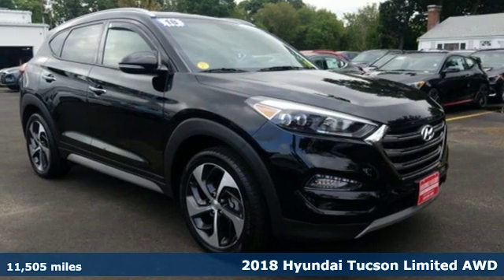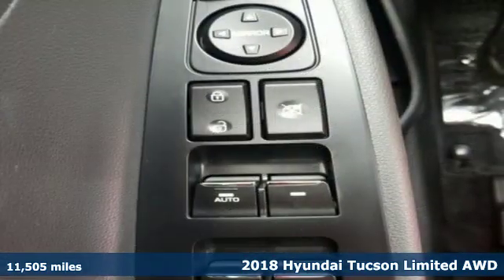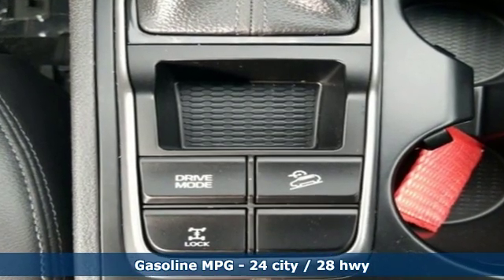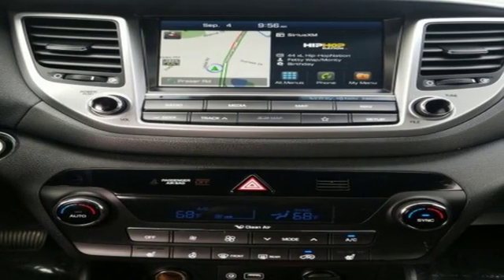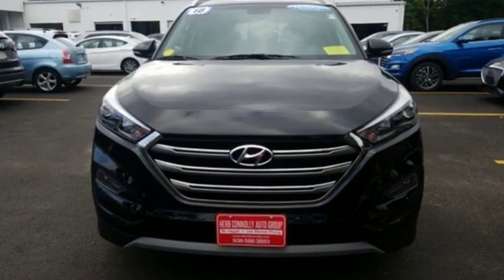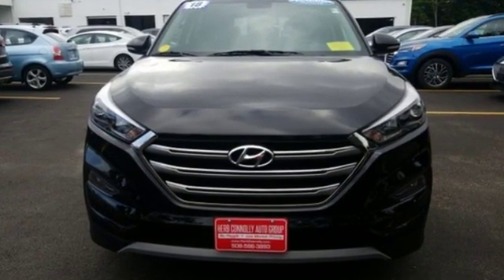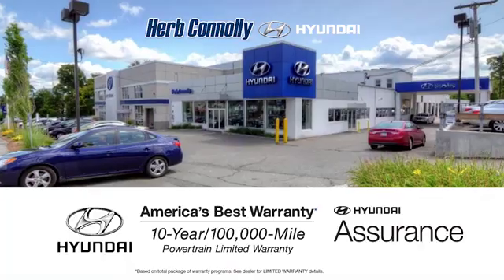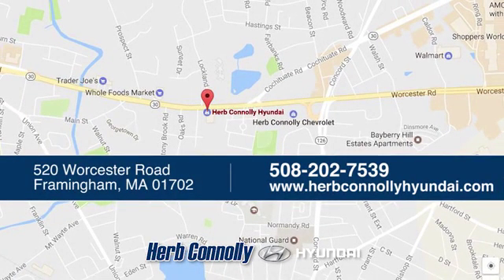Used 2018 Hyundai Tucson Framingham, MA H17126A - SOLD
Year: 2018
Make: Hyundai
Model: Tucson
Trim: Limited
Engine: 1.6L I4 DGI Turbocharged DOHC 16V ULEV II 175hp
Transmission: 7-Speed Automatic
Color: Black
Interior: black
Mileage: 11505
Stock #: H17126A
VIN: KM8J3CA22JU655960

Address:
520 Worcester Rd - Rte 9 East